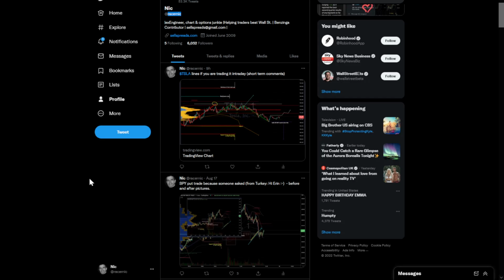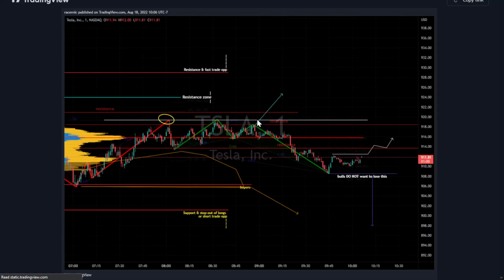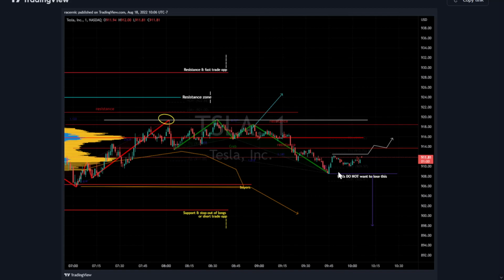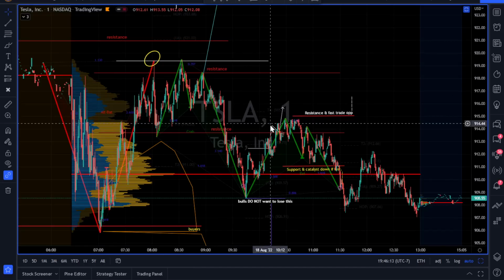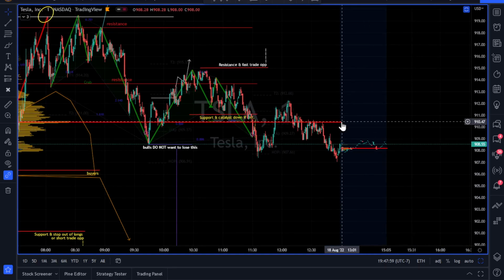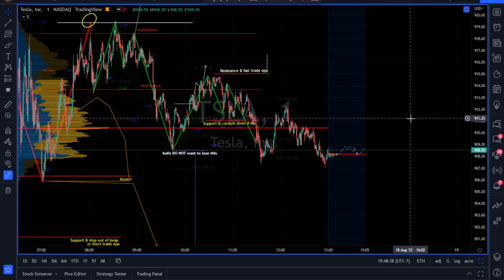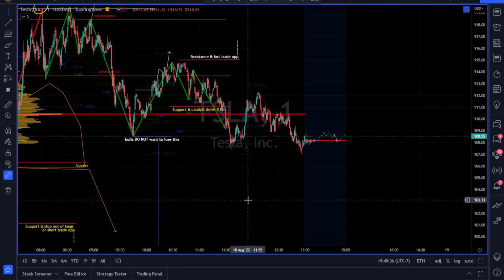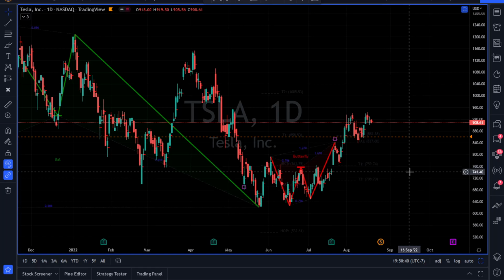Tesla Day Trade Guide Lines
Tesla day trade lines that can help guide investors. This is today's example in TSLA 8/18/2022